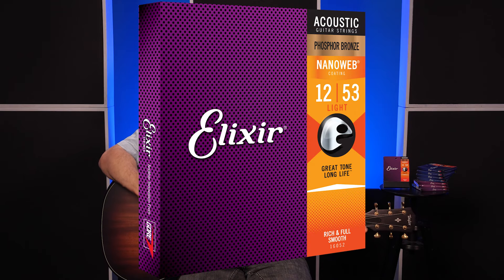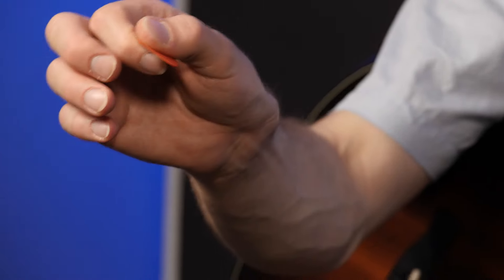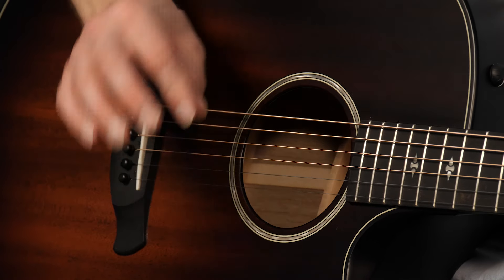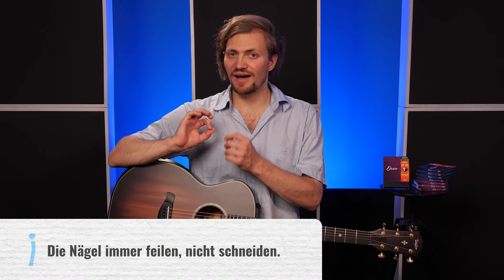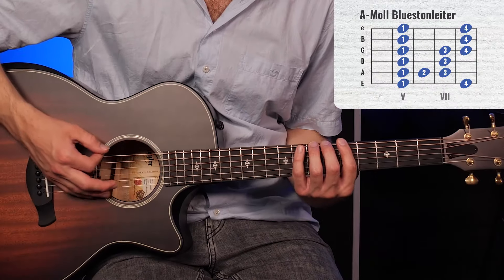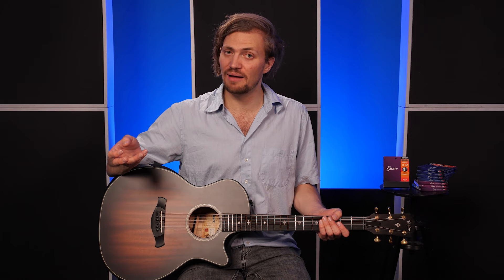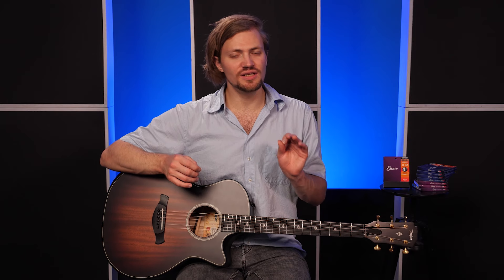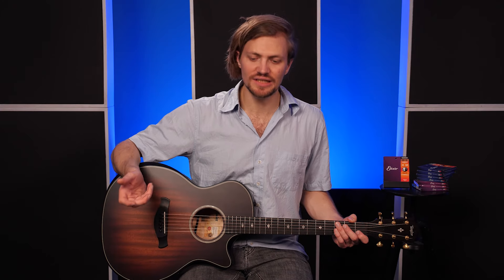Nie wieder das Plektrum verlieren?! - Das unsichtbare Plektrum | Tipps & Tricks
► Das zeige ich Euch im Video:

0:00 - Vorspiel
0:32 - Einleitung
1:03 - Der Trick
2:20 - Mein Tipp dazu
3:23 - Fazit

Lass mir einen Like da wenn dir das Video gefallen hat und schreib mir einfach einen Kommentar, wenn du Wünsche oder Anregungen hast! :)

Bis zum nächsten Mal bei GitarrenTunes!

Euer Till